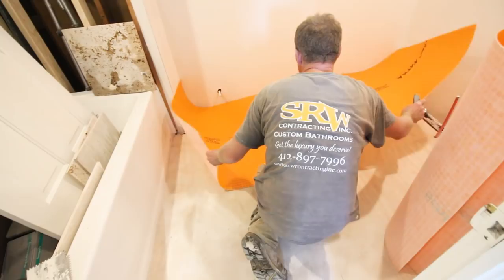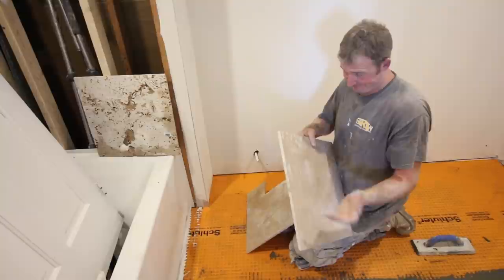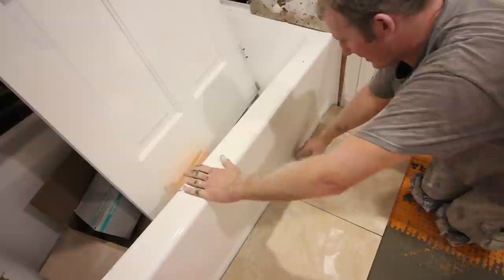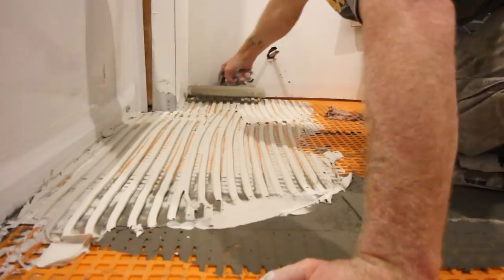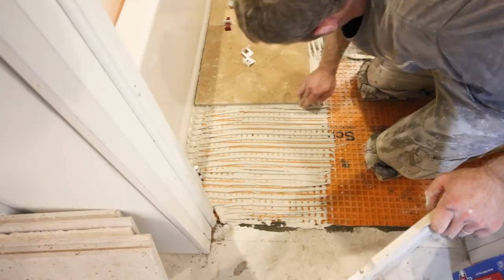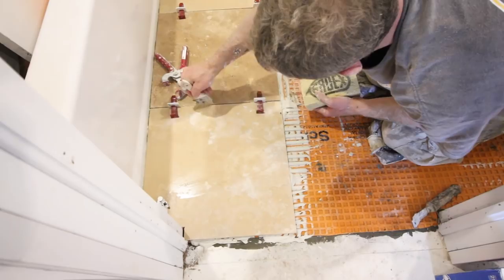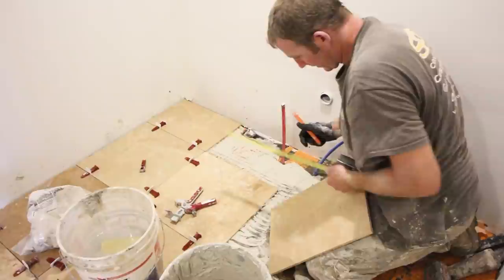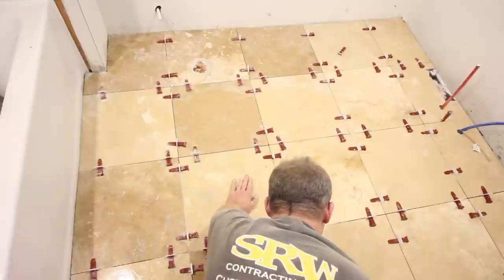How to Tile a Bathroom Floor...Travertine Tile Over DITRA (Step-by-Step)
Today you'll learn how to tile a bathroom floor. We share how to install DITRA and add travertine tiles over top it. You'll see priceless tips that help get even, flat, and beautiful tiles.

Schluter Ditra (54 sft roll)
Schluter Ditra (150 sqft roll)
KERDI-FIX Sealant
KERDI-BAND (for seams)
12" grout float
1/2" x 1/2" trowel
DITRA Trowel (to embed)
Milwaukee Angle Grinder
Bosch Hole Saw (1 3/8")

Step 1 is to check the subfloor is level. And to follow the directions for DITRA, e.g. look for joist spacing and subfloor construction.

Apply modified thin-set over the subfloor using a DITRA trowel. Then embed DITRA and flatten it using a rubber float.

Ensure there are no air pockets under the DITRA.

Seal the seams and tub transition using KERDI-BAND. This completely waterproofs the bathroom floor.

Fill all the DITRA waffles with unmodified thin-set then start the tiling at the tub.

In the video you'll see us scribe cut the tiles to the tub since there's a slight curve at the tub base. Use an angle grinder with a diamond blade to do this.

T-Lock's tile leveling system is a great way to ensure tiles are flat and grout joints are even.